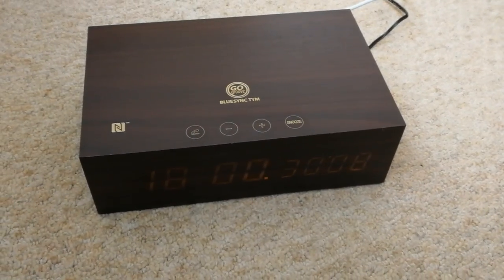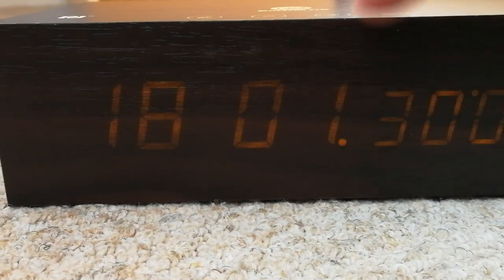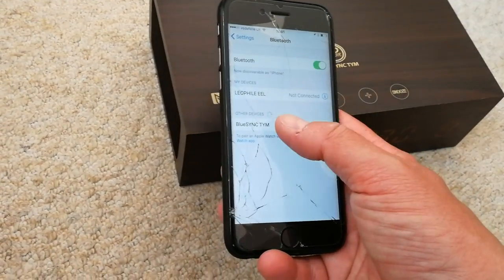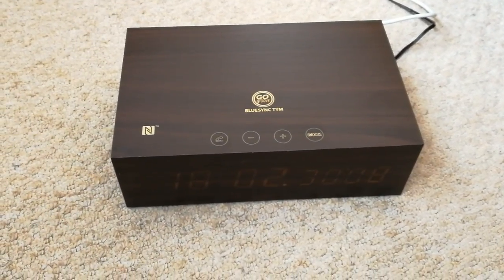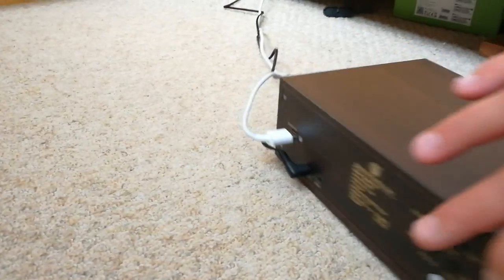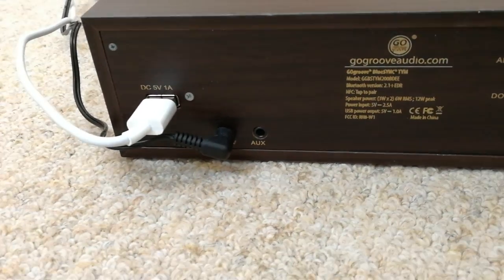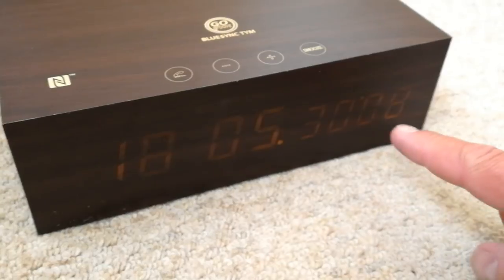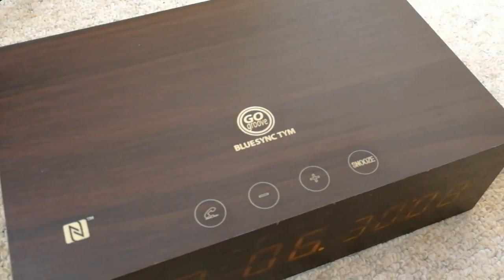GOgroove BlueSYNC TYM Alarm clock / Bluetooth speaker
A look at this new gadget from GOgroove